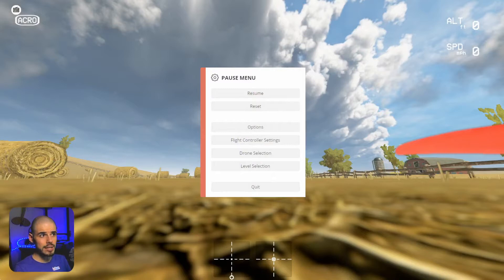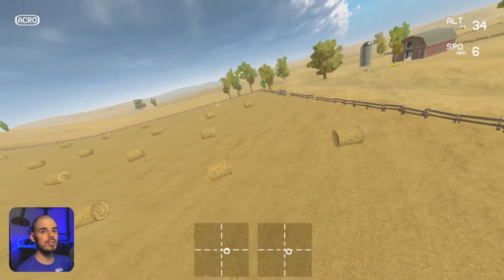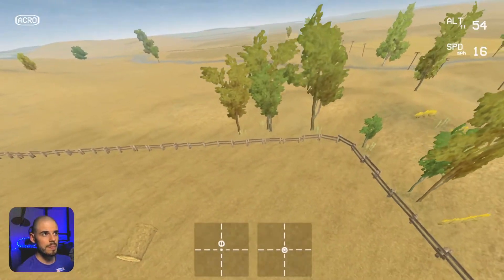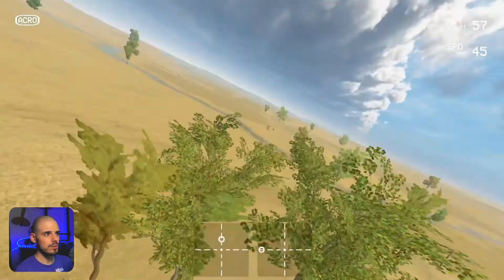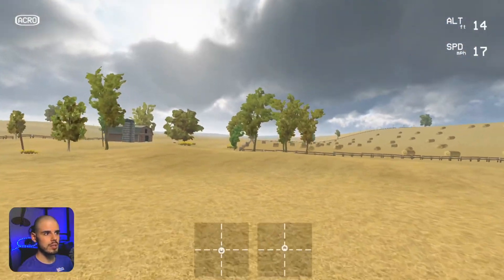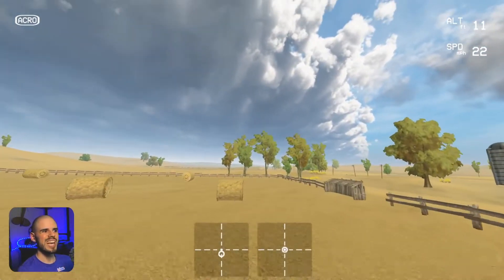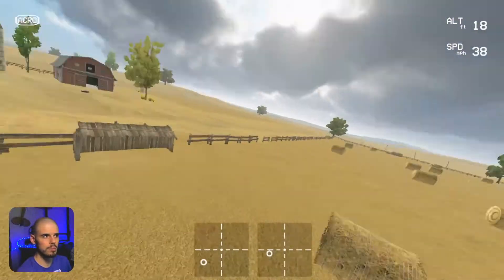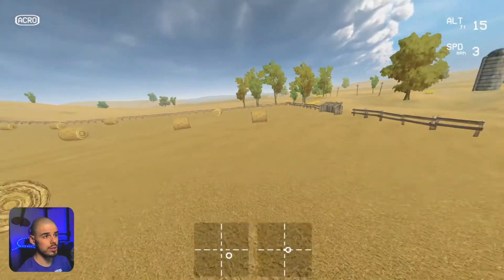Lesson 10: The BEST Trick - How to do a Split-S - FPV Drone Flight Training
The Split-S is one of the BEST and most useful maneuvers you can learn for FPV flying. In this lesson we'll breakdown the split-s, and explore some ways to spice it up!

This series is designed for BRAND NEW pilots, and ALL of these skills and concepts can be applied to CineWhoops, Freestyle quads, Race quads, and more!